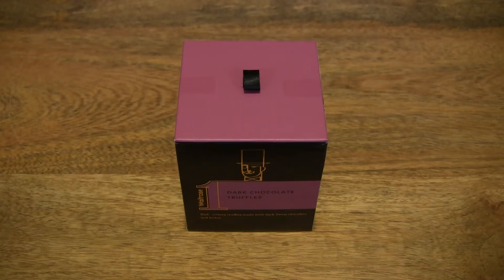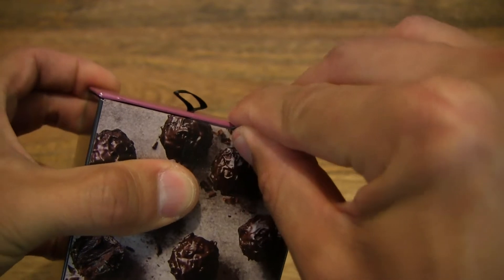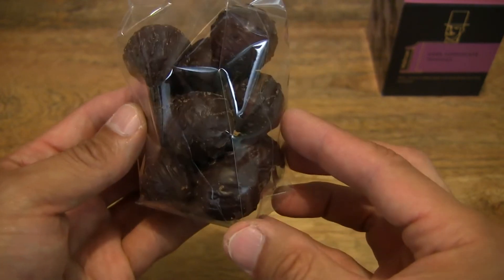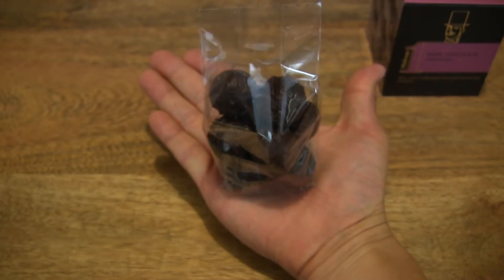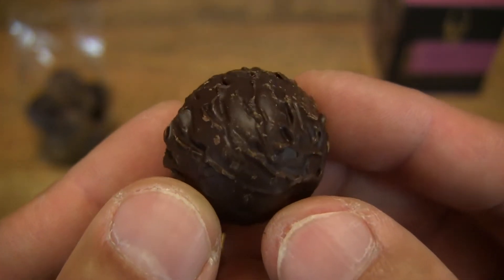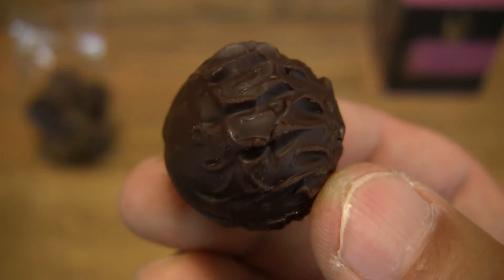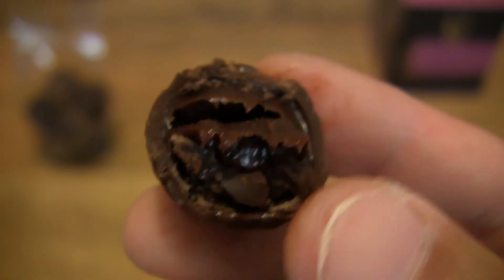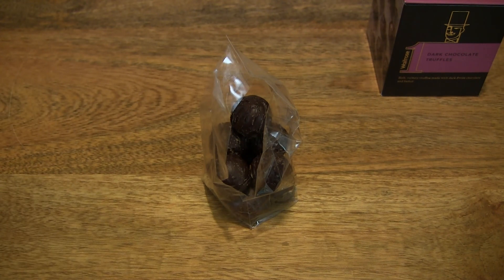Waitrose 1 Dark Chocolate Truffles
Unboxing the Waitrose 1 Dark Chocolate Truffles. A closeup look and taste of the Waitroses's own brand dark chocolate truffles from a traditional Swiss chocolatier recipe.

Dark Chocolate Truffles Waitrose 200g - Pack of 2